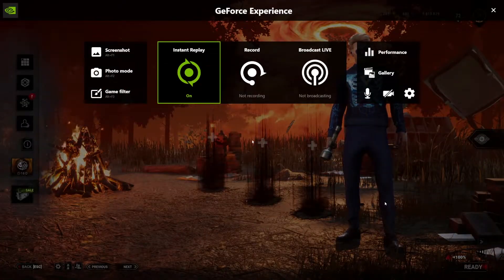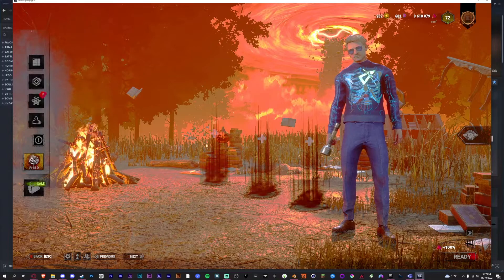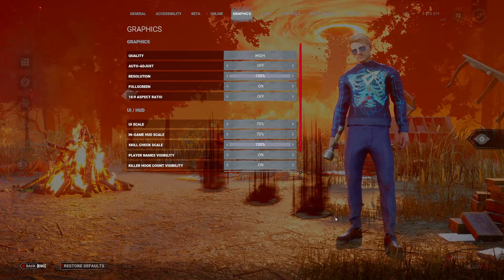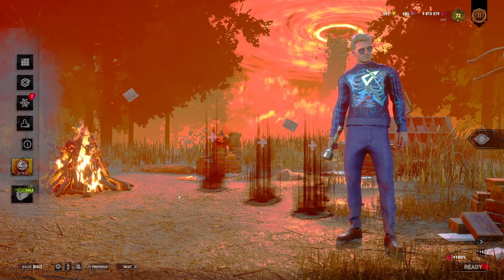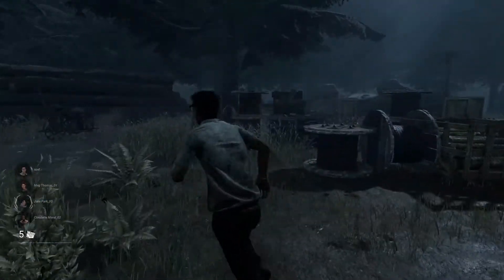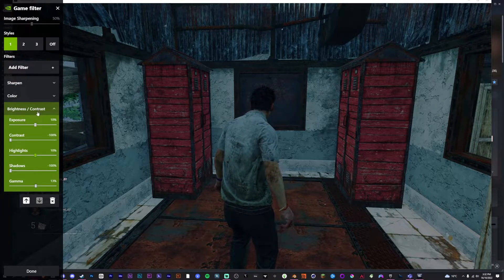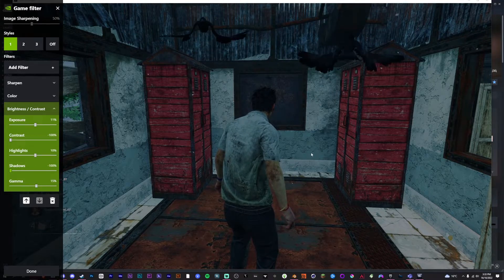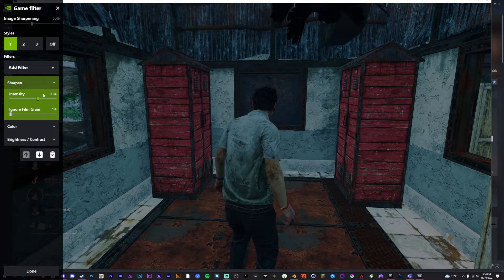NVIDIA GAME OVERLAY MOUSE FIX! *EASY* (+ My Gamer filter settings)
0:00 - Bug Explanation
0:45 - Actual Fix
2:32 - My settings/  + recommended method to change them